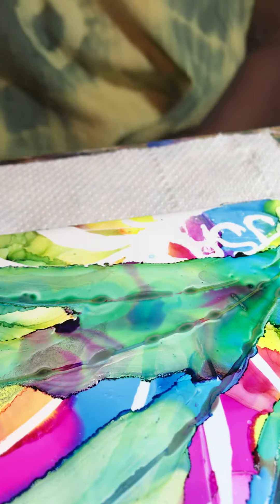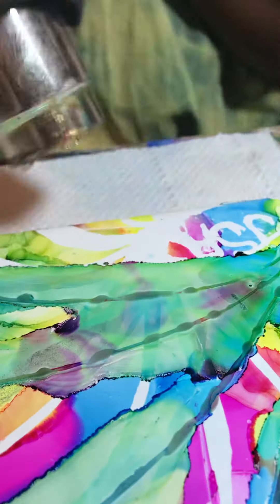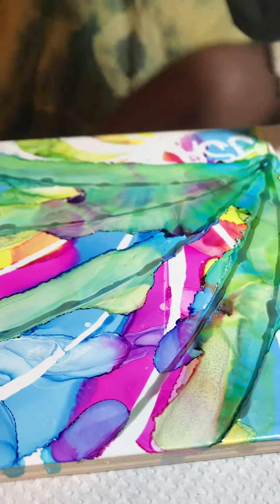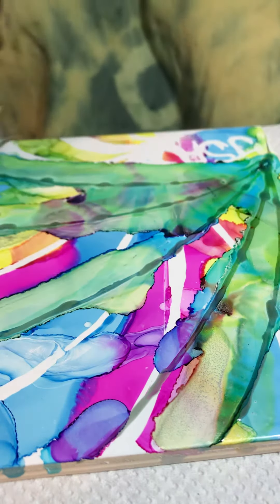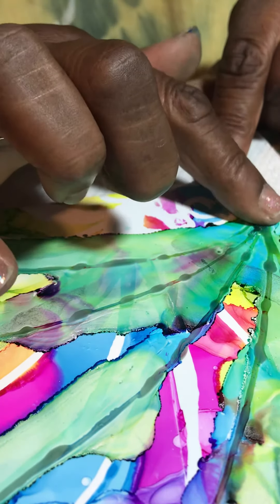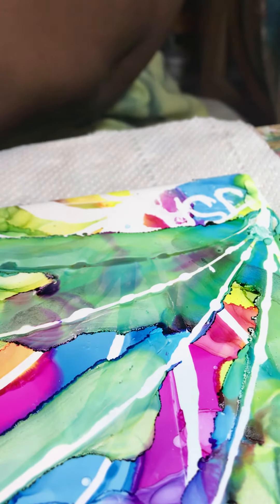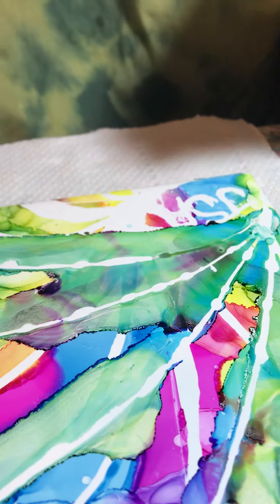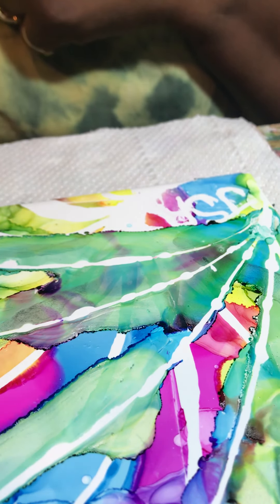Using Pebeo Masking Gum while painting ceramic tiles with alcohol inks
Experimenting with masking fluid ( meant for paper)